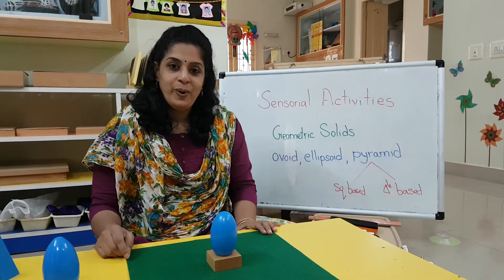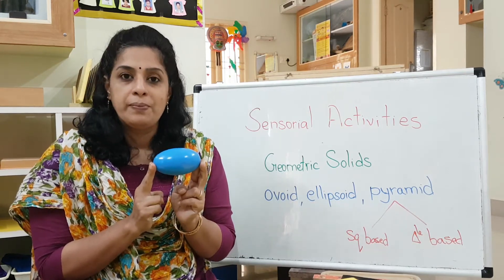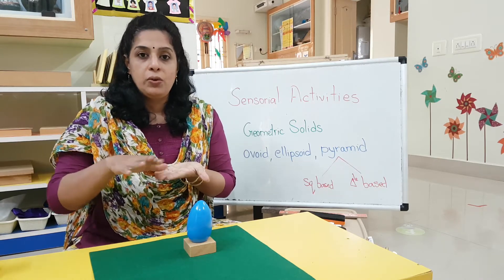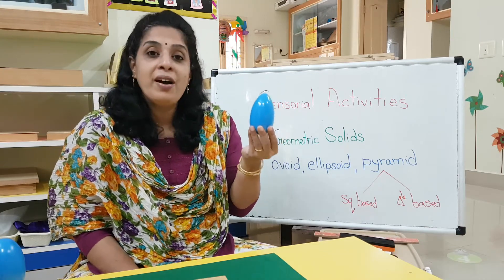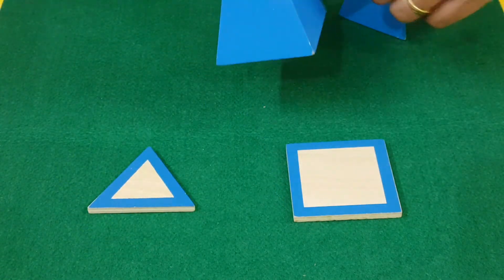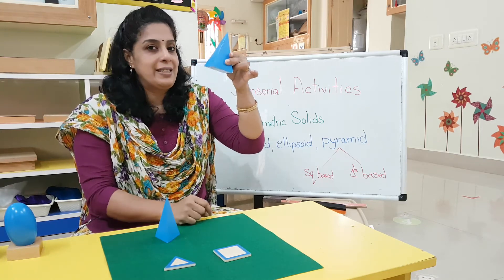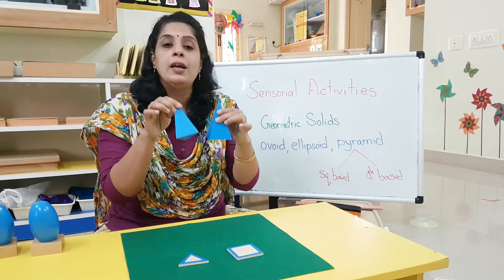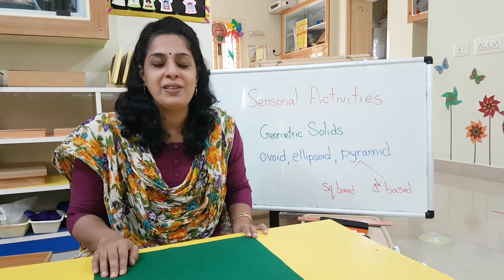T1Week11 - Sensorial Activities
Geometric Solids - Ovoid, Ellipsoid & Pyramids